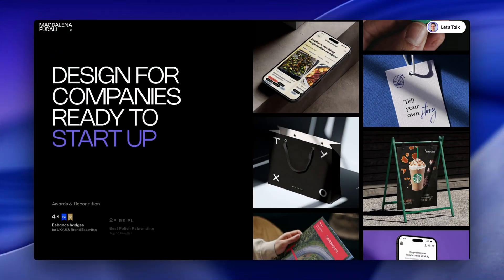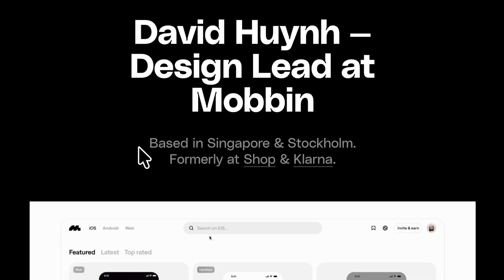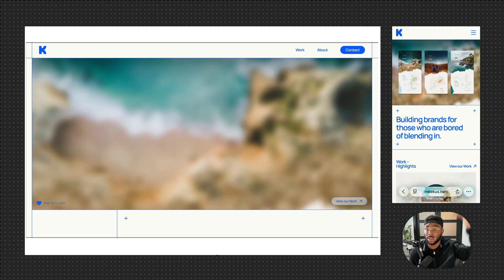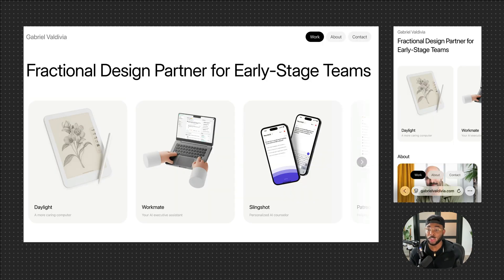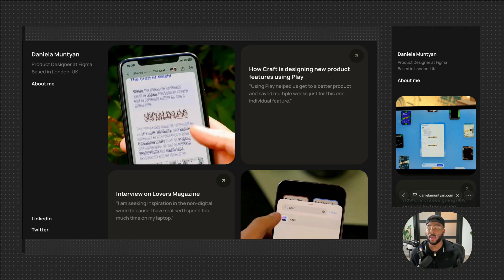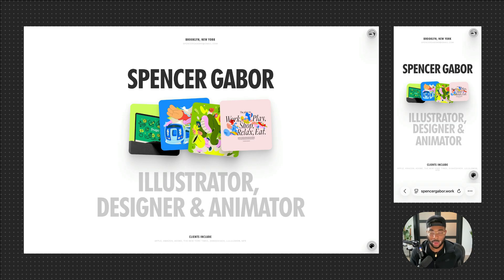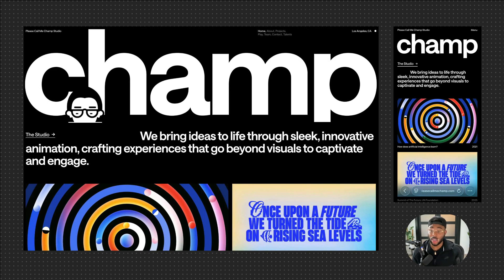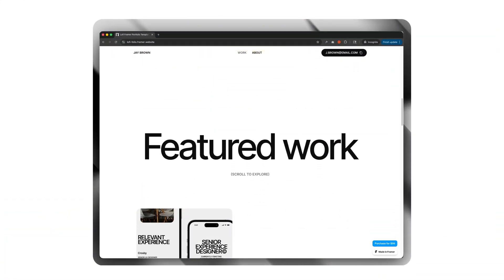How to design a portfolio hero section recruiters CAN’T ignore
Your portfolio’s hero section is your first impression — and recruiters often decide in under ten seconds whether to keep scrolling or close the tab. In this video, I’ll show five portfolio hero section layouts from top designers and explain why they work, so you can design a hero that recruiters can't ignore.

✨ Launch your portfolio faster than ever before with Lofi – my Framer portfolio template ✨

In this video:
0:00 Intro
0:22 Hero section anatomy
2:16 Hero example 1
3:11 Hero example 2
3:40 Hero example 3
4:23 Hero example 4
5:25 Hero example 5
6:16 Outro